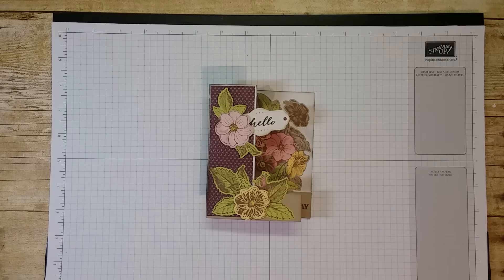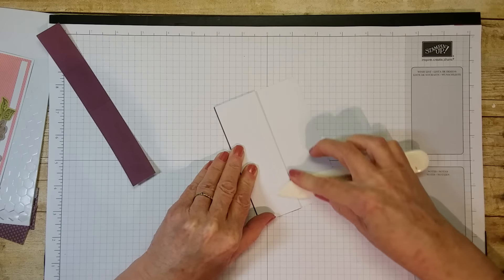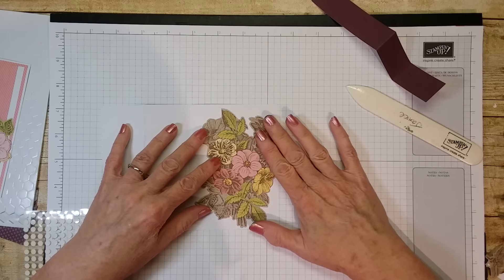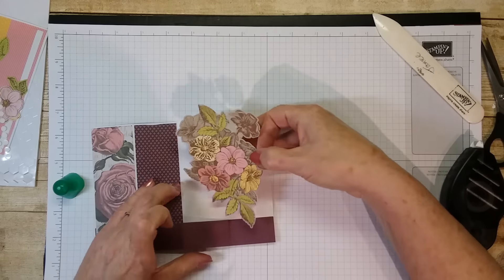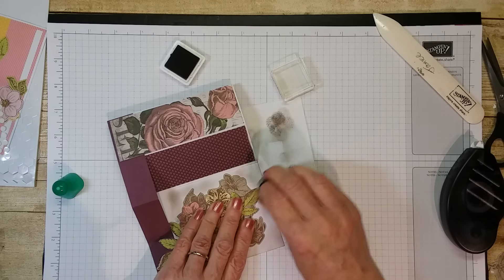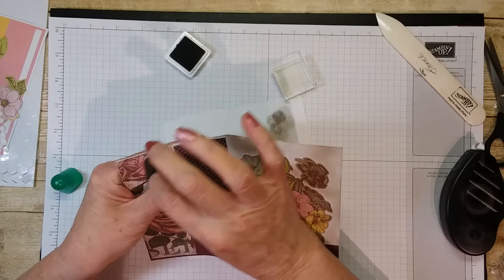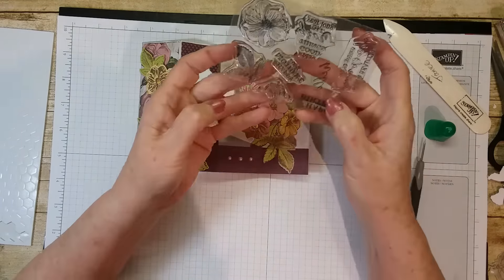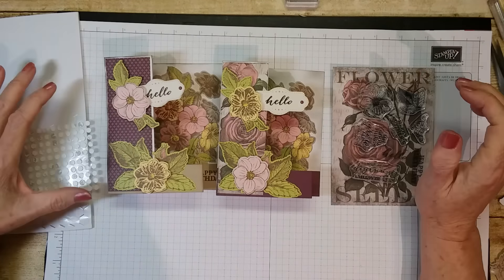March 2018 Paper Pumpkin Alternative